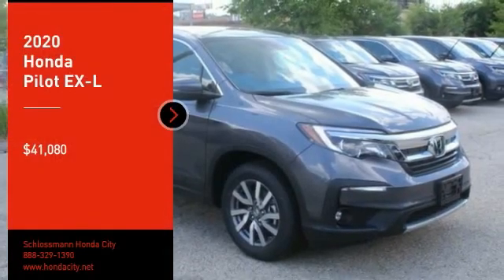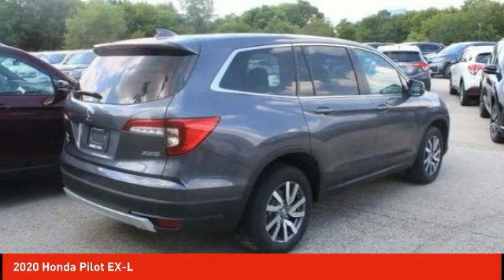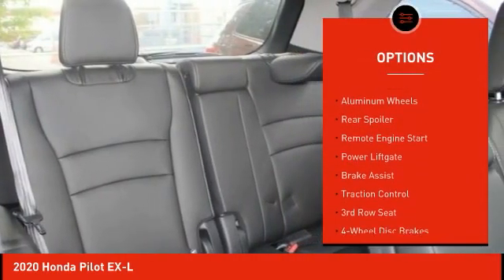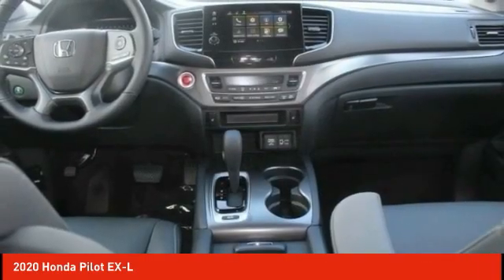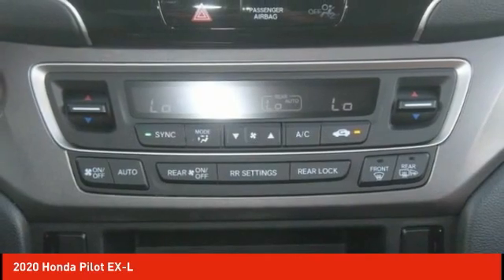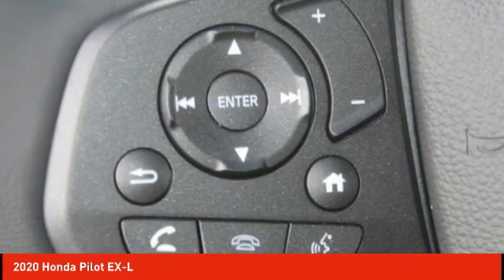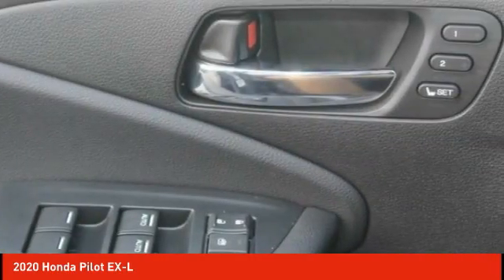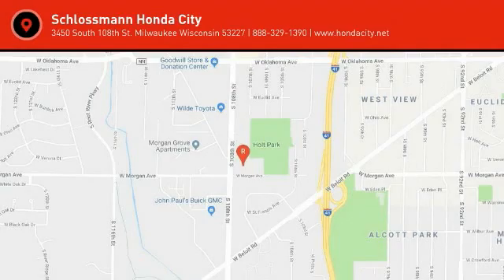2020 Honda Pilot Schlossmann Honda City Inventory 01635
2020 Honda Pilot EX-L

3450 South 108th St.